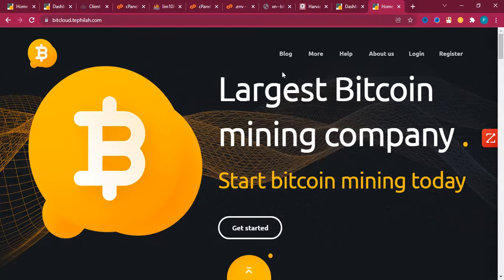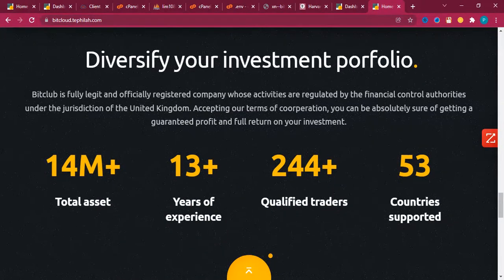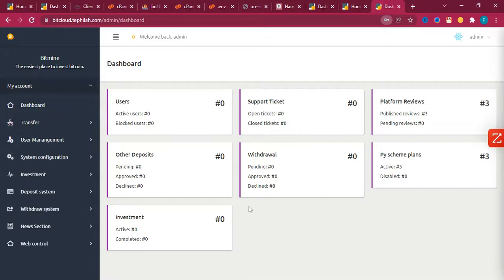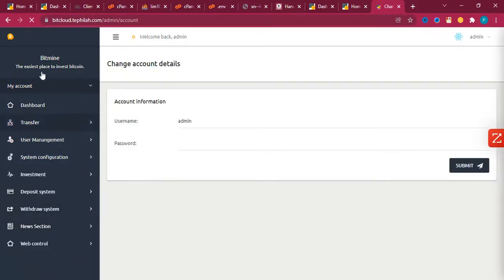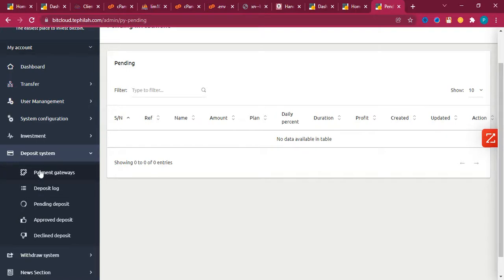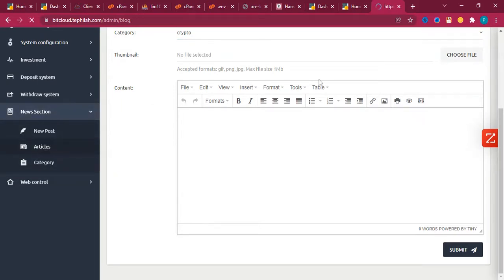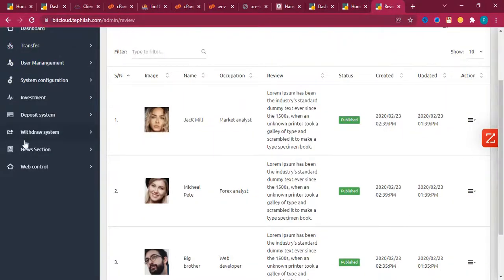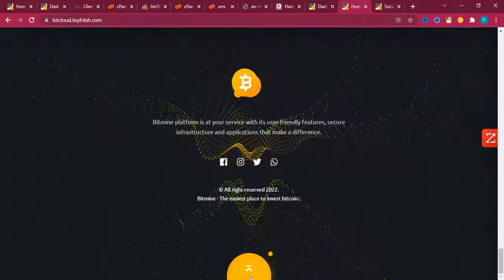How To Make $1000/daily Starting Your Own Cloud Crypto Mining Pool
In This Video, You will be learning how to make wealth and amass financial freedom by starting your own cloud crypto Mining platform.
I will give you a clear view of what it entails starting one and all you will see how easy you can get your own online cloud crypto mining started.
Also we offer free websites and mobile APK app to all our clients and customers who get it all started to having their own cloud crypto mining platform with Us.